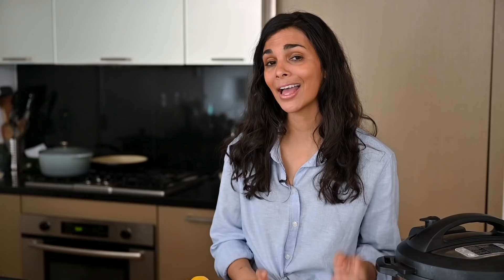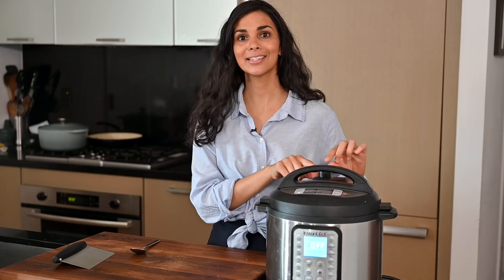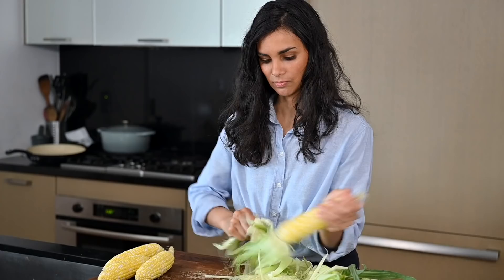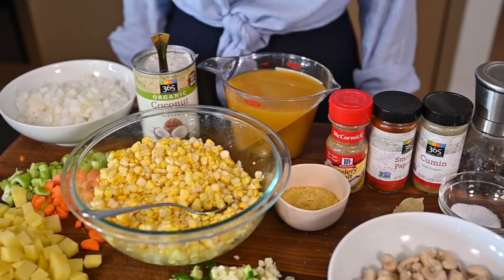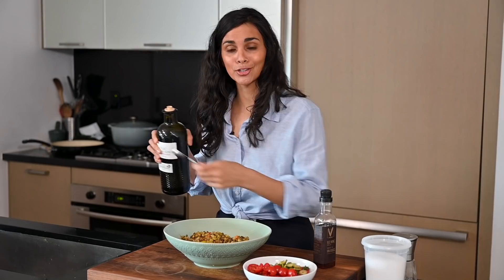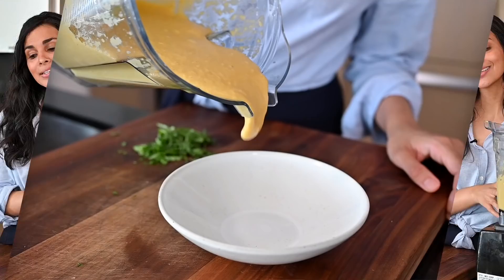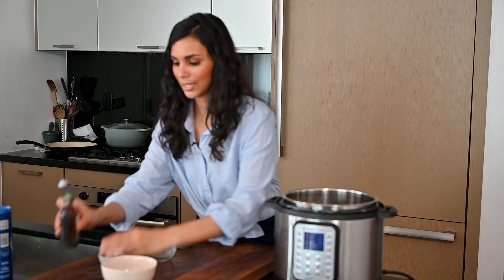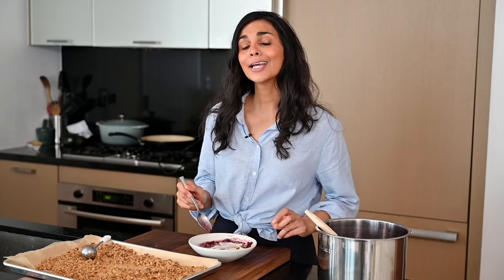VEGAN INSTANT POT RECIPES FOR SUMMER | 3 easy recipes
Easy and delicious vegan Instant Pot recipes that are perfect for summer! You can find these recipes in my cookbook, The Vegan Instant Pot Cookbook, and in the PDF guide below.

Sign up for the weekly newsletter (videos, recipes, and PDF guides)

It has 90+ delicious vegan recipes made in the Instant Pot, with tons of gluten-free, soy-free, nut-free, and refined-sugar-free options!

Immersion Blender

Nonstick skillet
Cast Iron Skillet